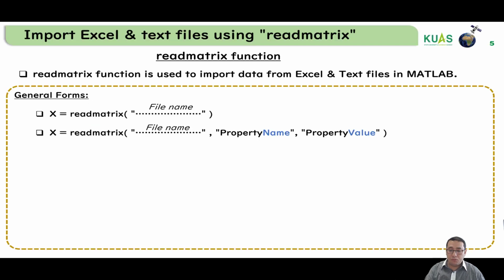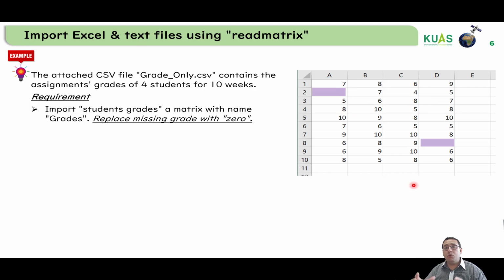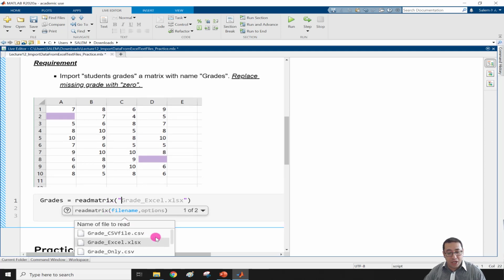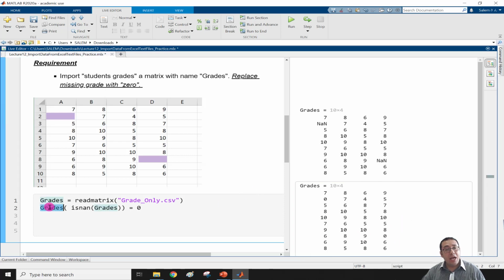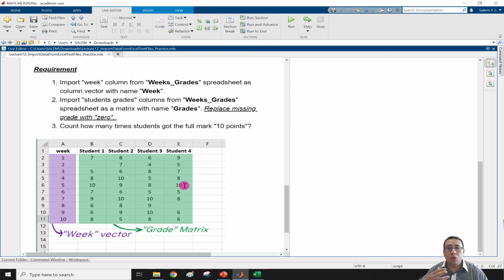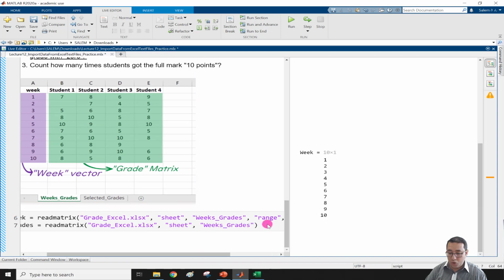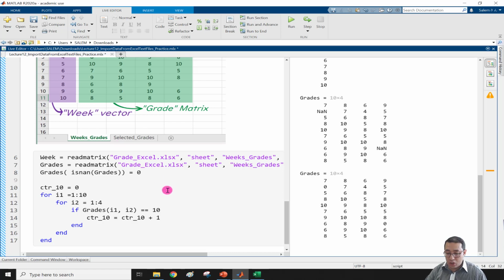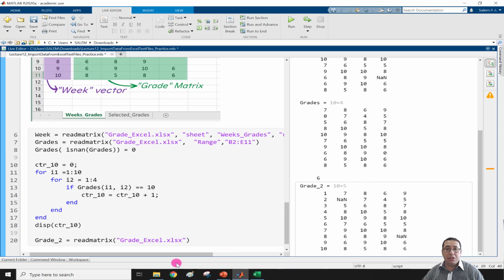12.3 Import Data from Excel and Text Files Using readmatrix function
This video explains how to import data from excel and text files using readmatrix function. The readmatrix function is recommended in MATLAB over other functions such as xlsread or csvread.